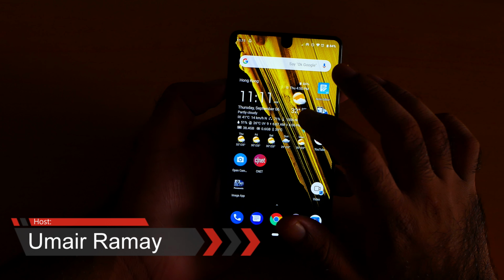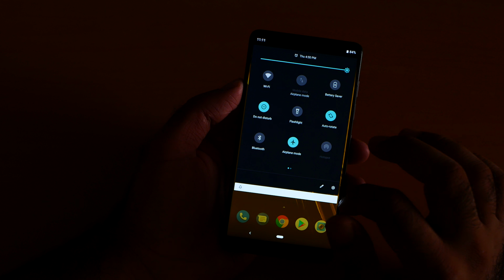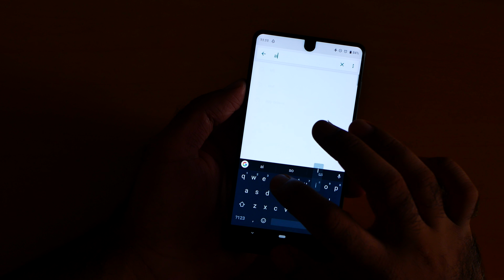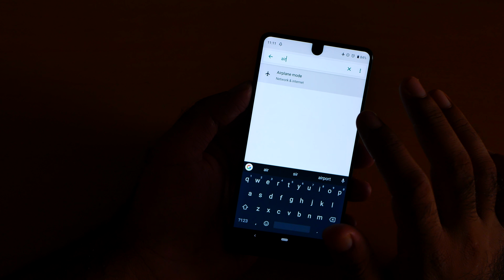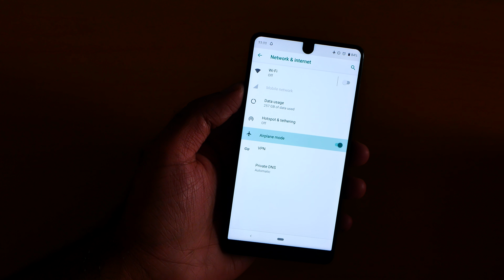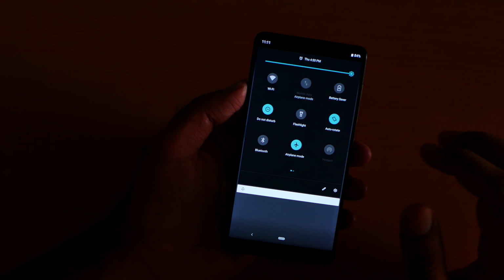💡Essential Phone PH-1 Tips🔨: Airplane Mode 📱 Android 9 Pie! 📺 [4K]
Essential Phone Airplane Mode: How to turn on the Airplane Mode on the Essential Phone.